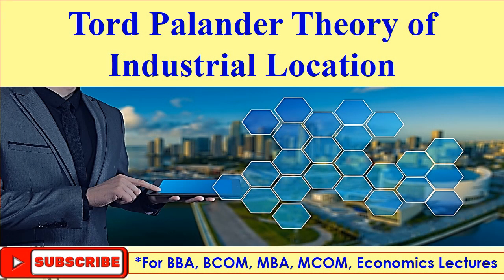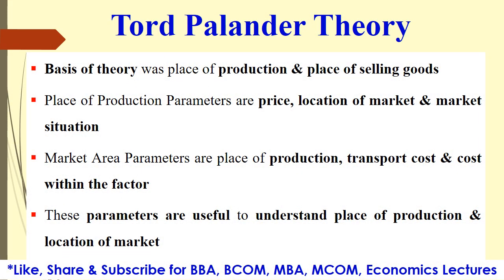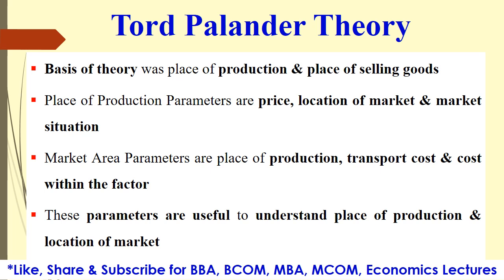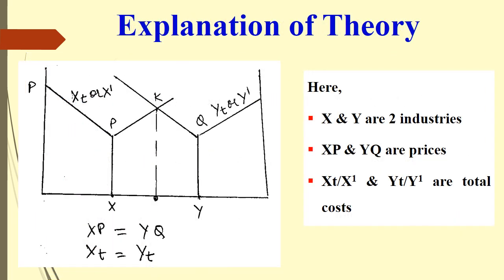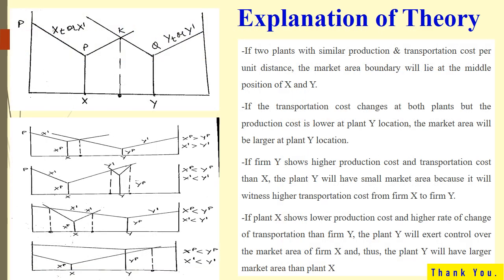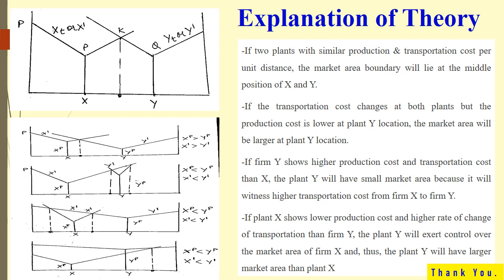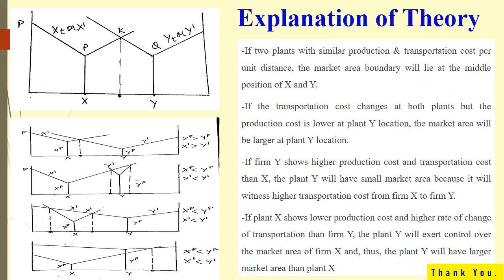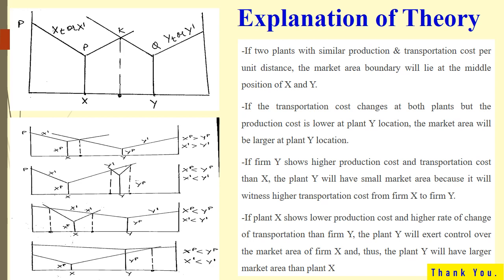Tord Palander Theory of Industrial Location